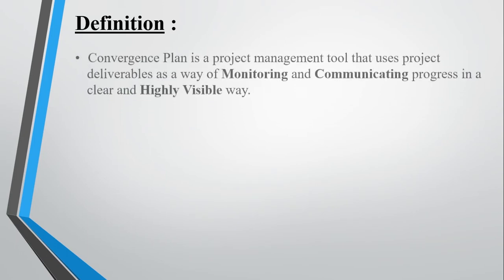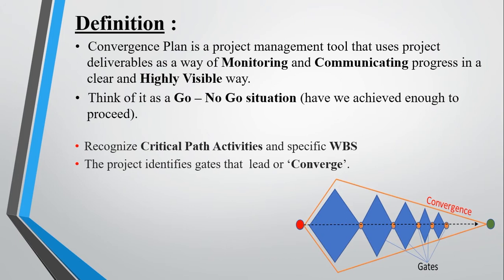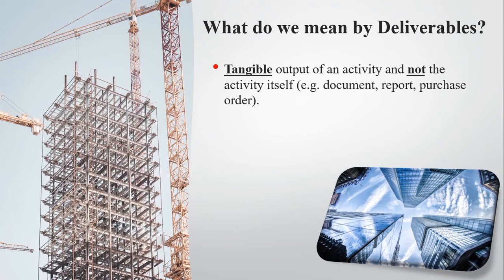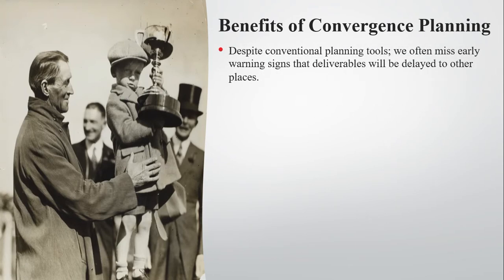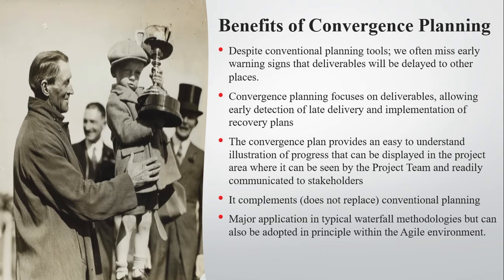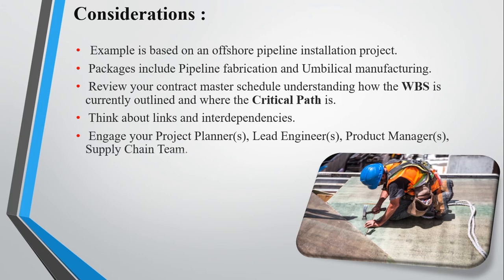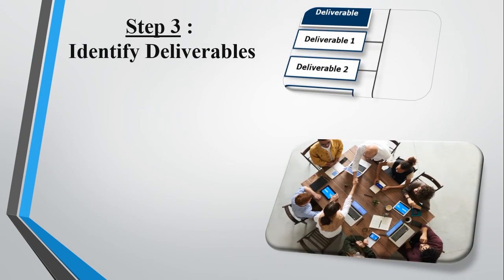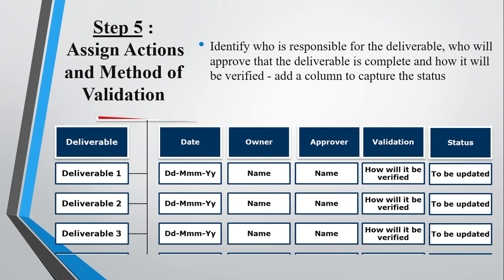Project Convergence Planning Part 1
Project Management – Project Planning – Convergence Planning

Today we look at the concept of Convergence Planning and the principle of its used in project planning. This is part one of the series.

• A Convergence Plan is a project management tool that uses project deliverables as a way of monitoring and communicating progress in a clear and highly visible way
• The project identifies gates that lead or ‘converge’ towards project completion • Within each gate, deliverables are defined including delivery date and person responsible
 • A regular review of the deliverables allows early detection of late delivery and opportunity to recover

Images taken from Pexel and Unsplash